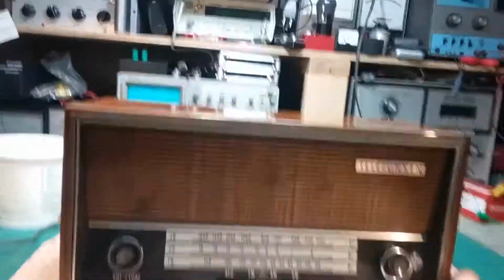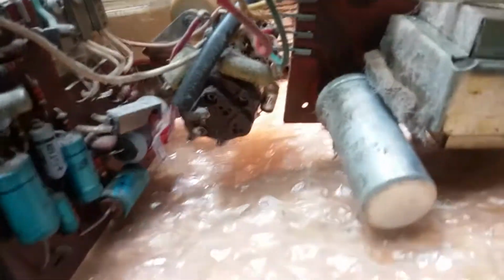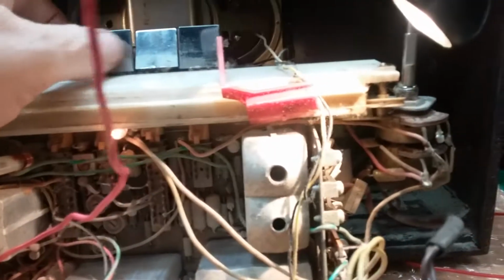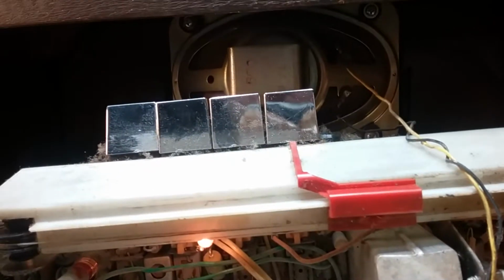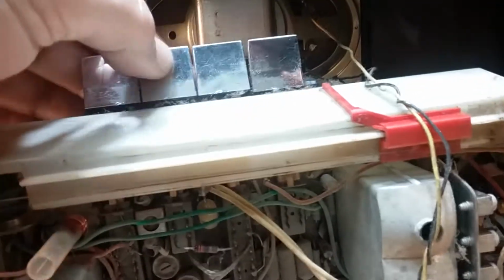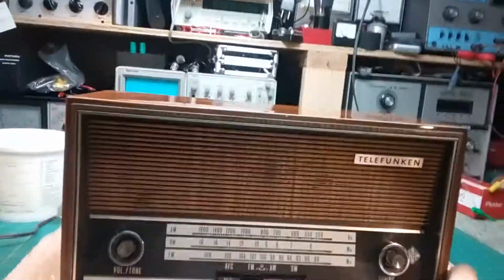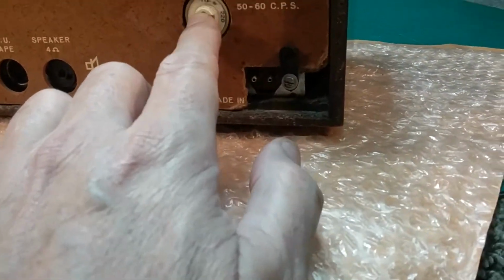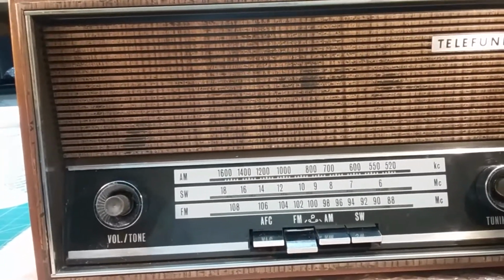Telefunken Jubilate AM/FM/SW Radio Model 205 - Repair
In this video we do basic repairs on this table top, Telefunken Jubilate 205. The radio came in for basic repairs to get it working on 117 VAC, fix issues with operation, and to update components to keep it functional sound. The volume control on/off section was not working and a solution was used by adding a tiny toggle switch in the back of the unit rater than using an inappropriately sized, modern potentiometer. The main power supply board was recapped in accordance with consultation and feedback from the owner. A matching vintage AC "cheater cord" was obtained to replace the missing original AC cord.